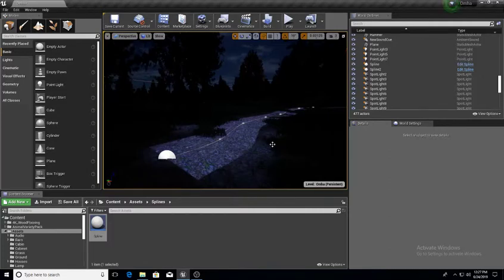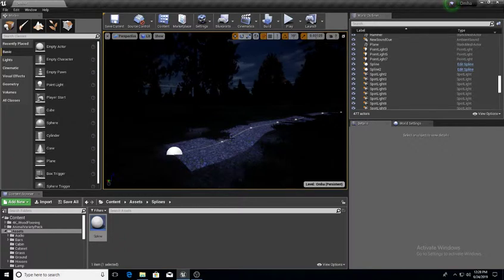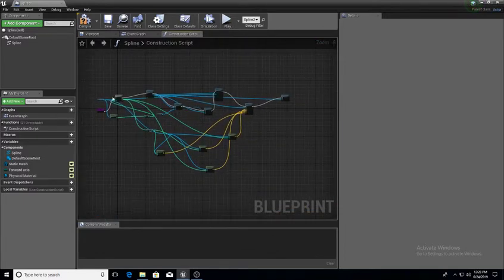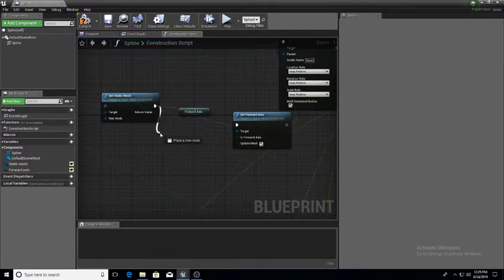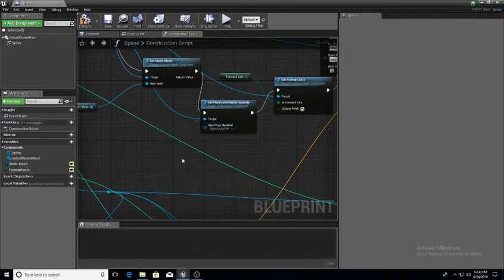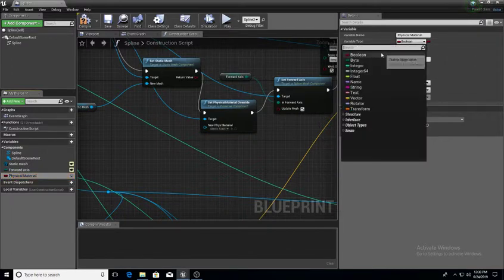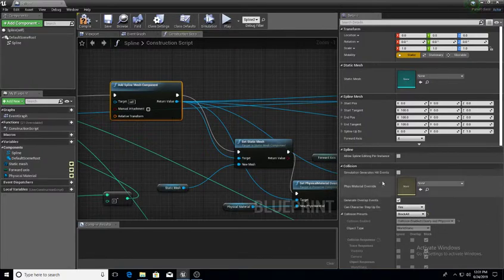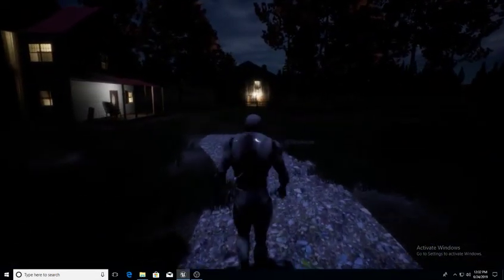Physical material on spline Blueprint UnReal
Setting up a physical material for spline blueprint